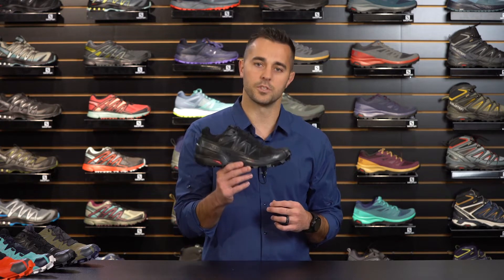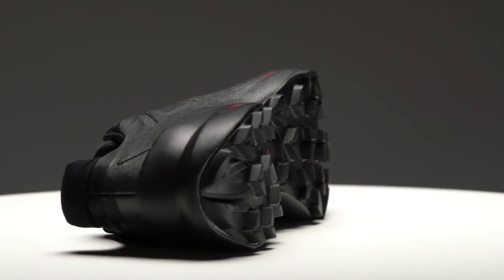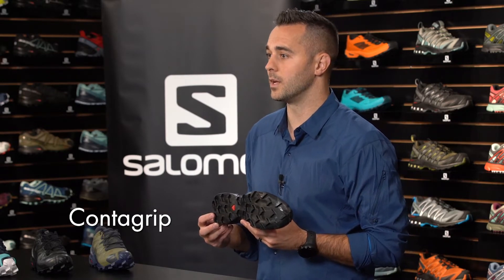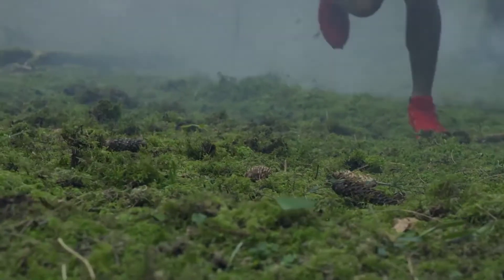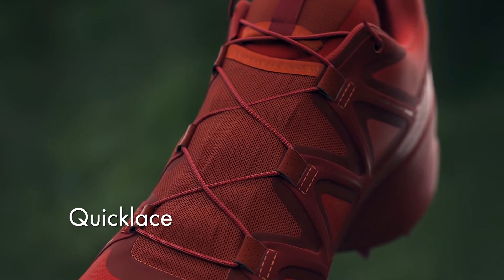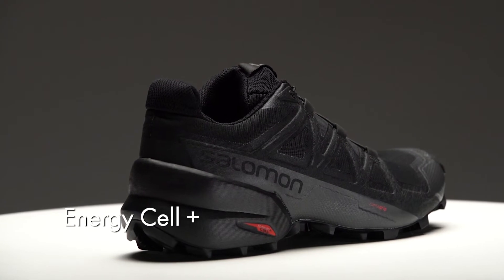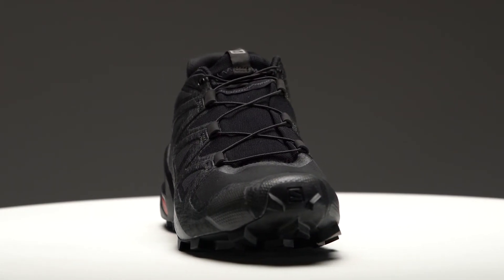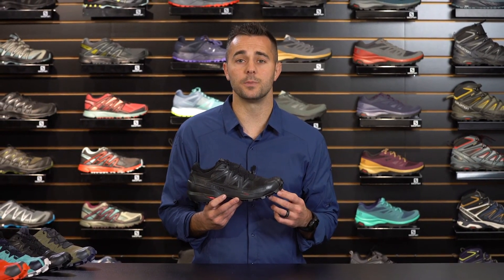Salomon Speed Cross 5 You must have in 2022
One of the best trail runner of 2022.